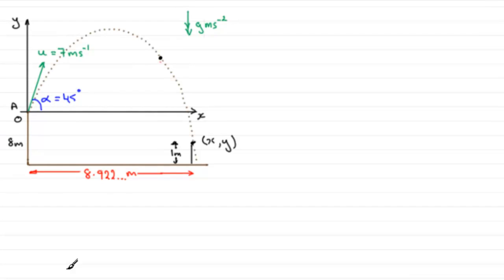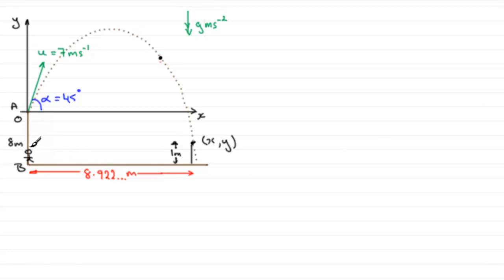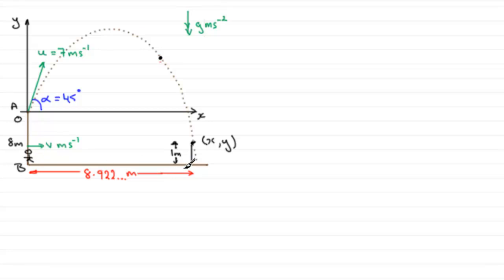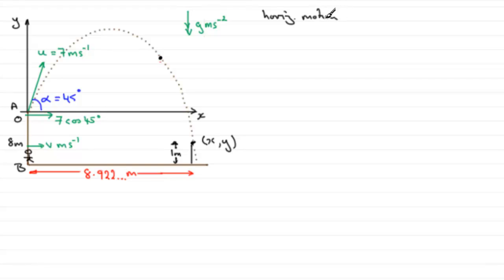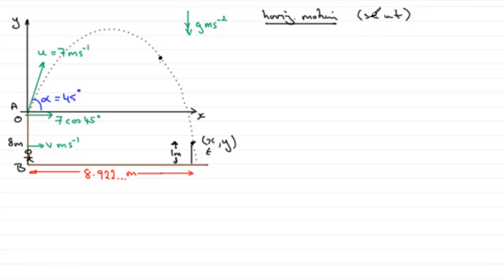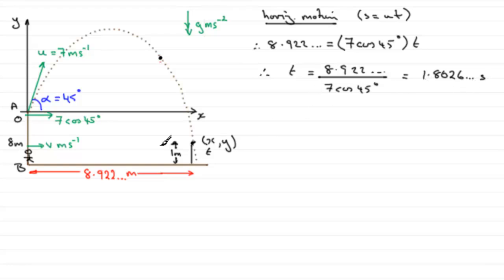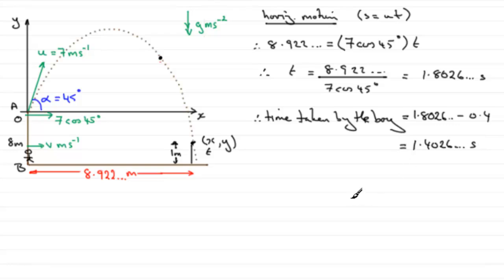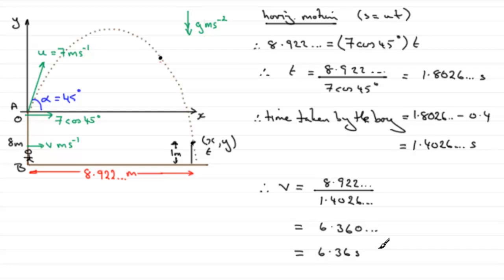Edexcel Mechanics M2 June 2011 Q8c : ExamSolutions